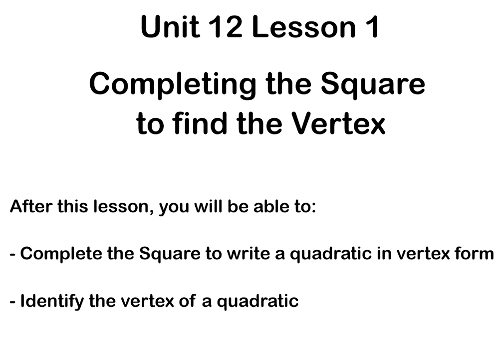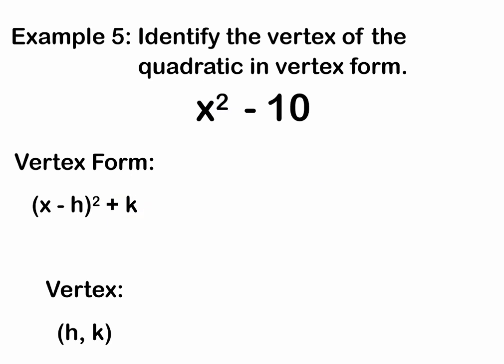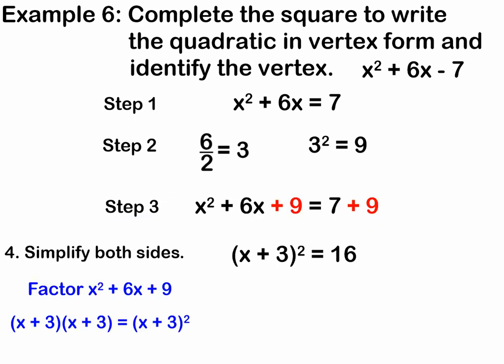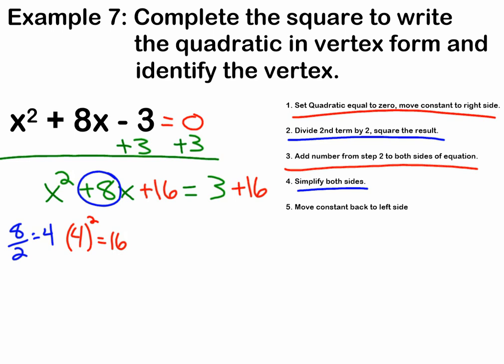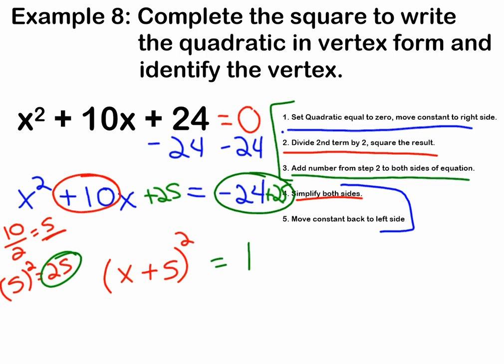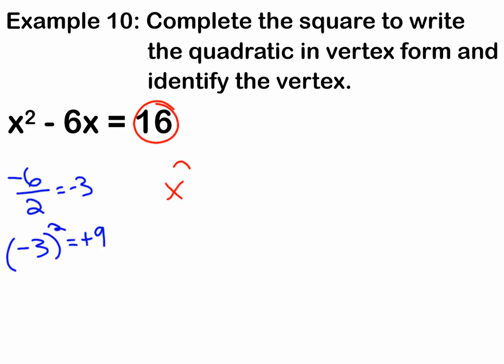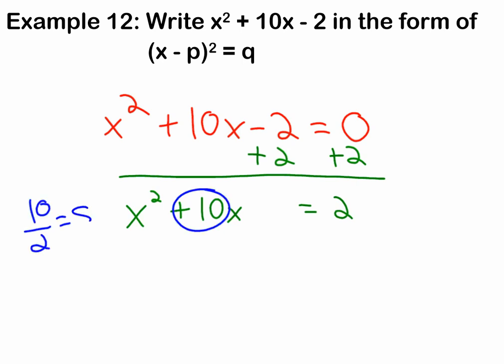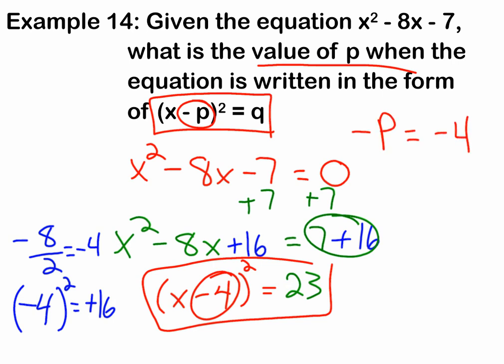Algebra 1 Unit 7 Lesson 5 Complete the Square for Vertex